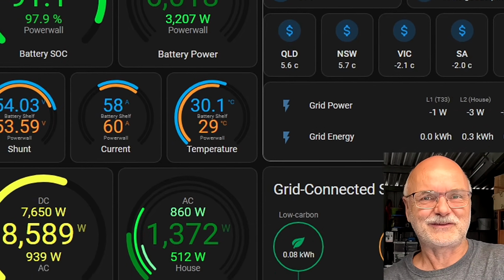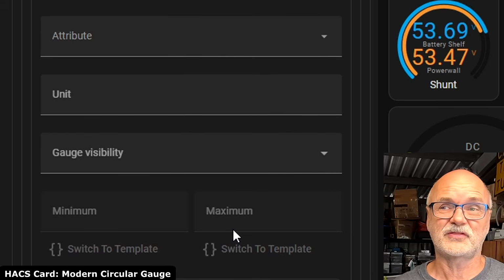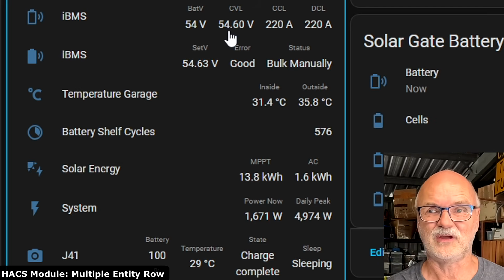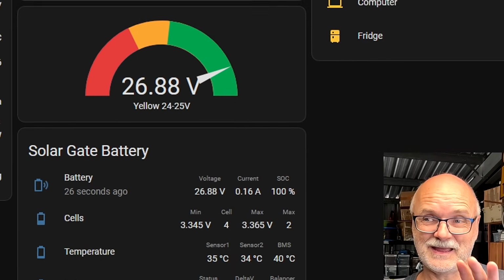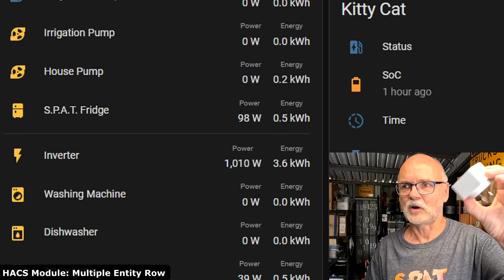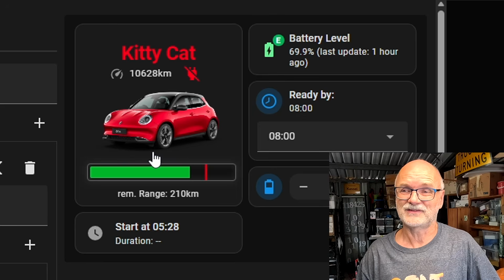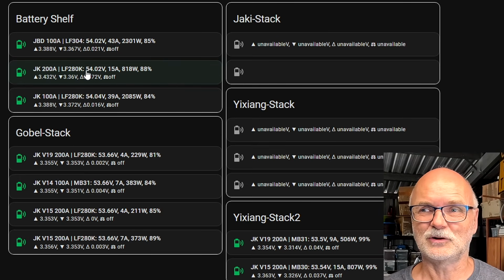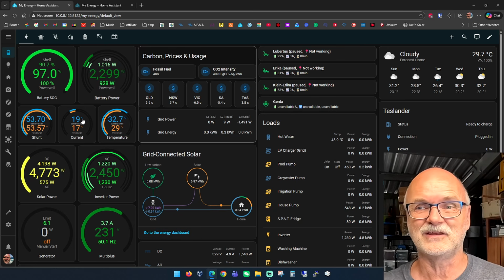Energy Dashboard in HA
In today's video, we are exploring all details of my energy dashboard in Home Assistant. I explain the cards, mods and integrations I have used to monitor the batteries, inverters, solar, the grid, EV charging and other loads.
I'm not using Home Assistant for automations which are related to the energy system. This is purely done by the Victron Venus OS for safety reasons.

I have made a page on my website which lists all cards and integrations I'm using as well as the sensors, energy monitors and Zigbee hubs for Home Assistant.

Also, if you're interested in a bit different content, check out the German Andy from Andy's Garage:

Your great support is much appreciated! Thank you very much.

Get your Jakiper 'Jaki' Batteries from the local NSW warehouse with short delivery times. Batteries with great value and quality.
Off-Grid Power Systems, your Victron Dealer in the US delivering outstanding value and service for commercial, recreational and full off-grid systems. Let them know, Andy sends you!😉

Please do not send me any emails. I'm receiving far too many and I'm unable to read or even reply to them. Consider leaving your questions under the videos so the community can help you out.